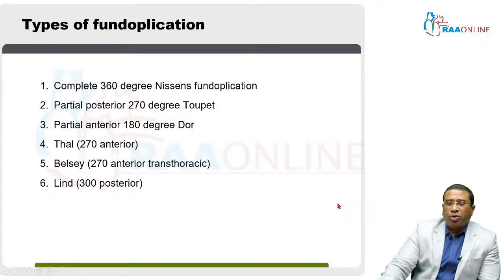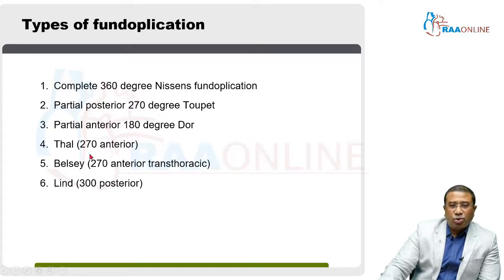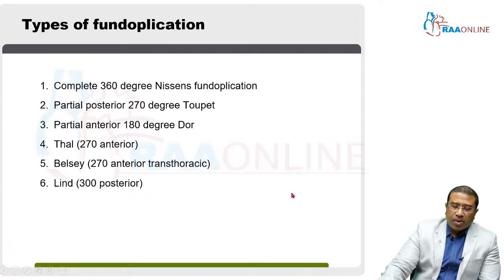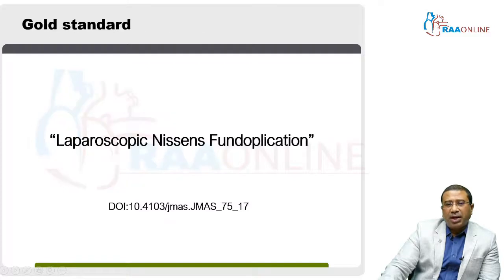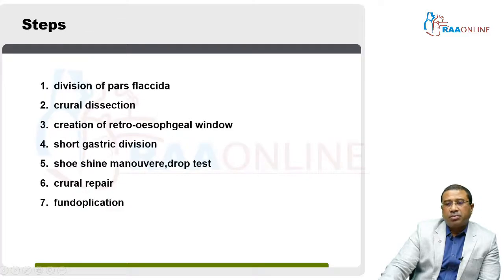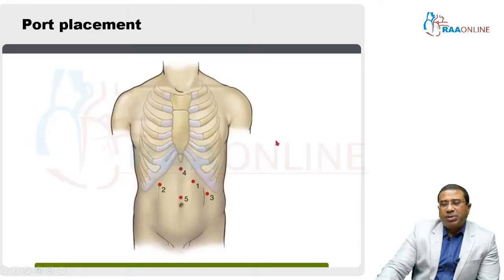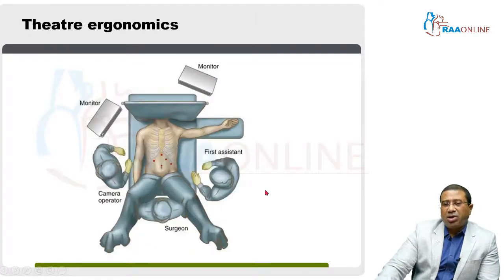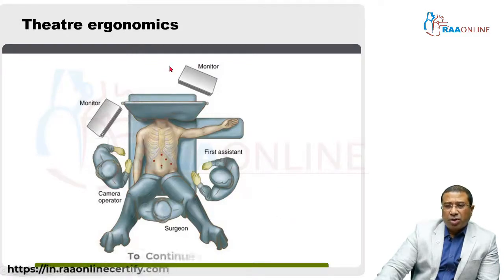Laparoscopic Fundoplication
RAAONLINE

ABOUT RAAONLINE